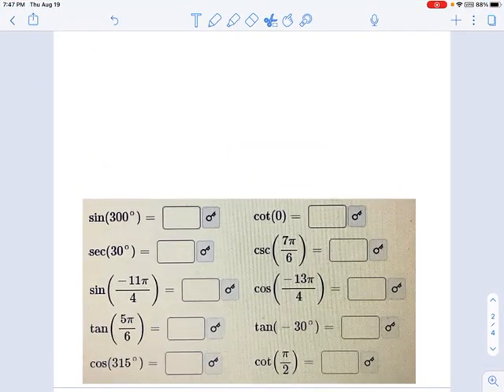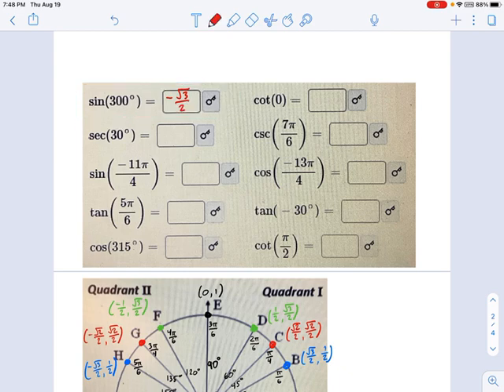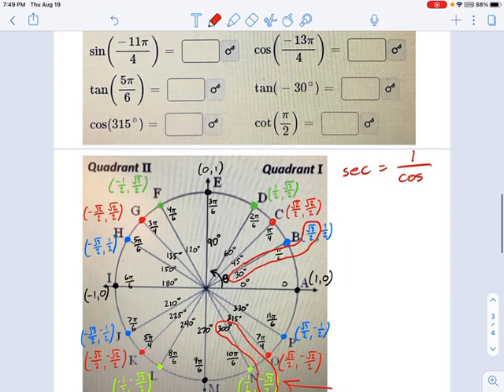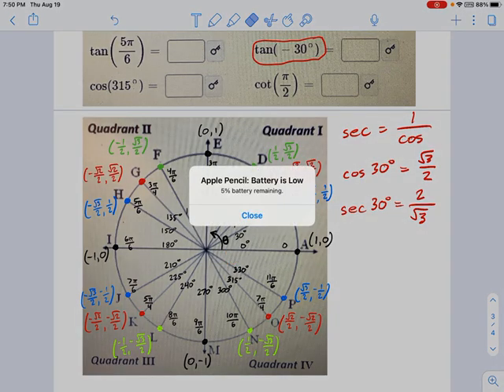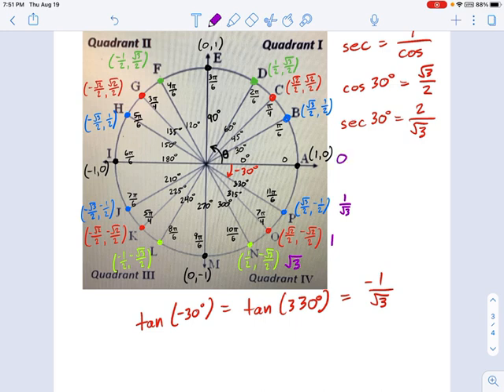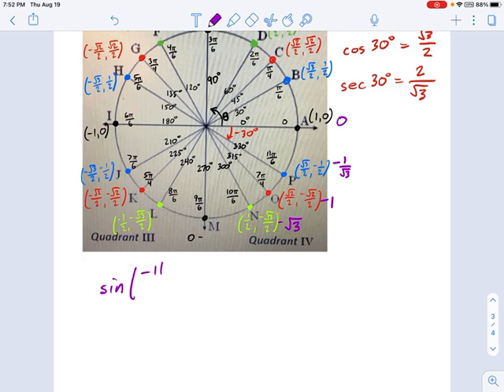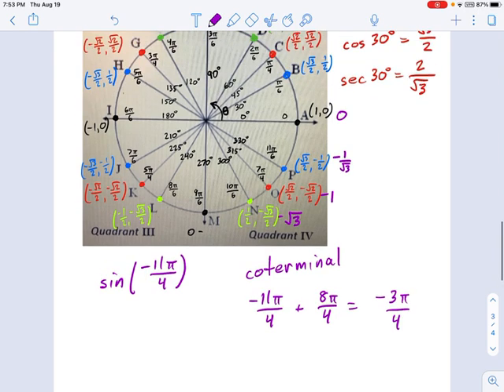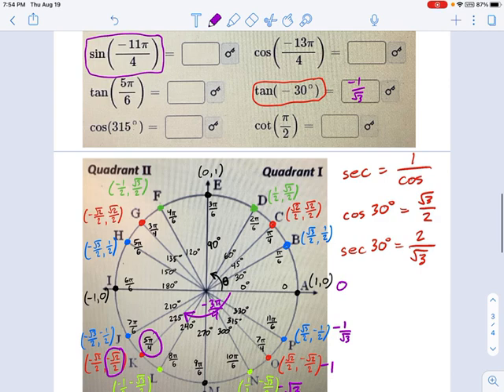SM3.07.46 -- Trig Functions Using Unit Circle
Murphy Math --
Using the Unit Circle to evaluate trigonometric functions at special angles.  Includes angles from all quadrants, negative angles, degrees and radians, and reciprocal trig functions.